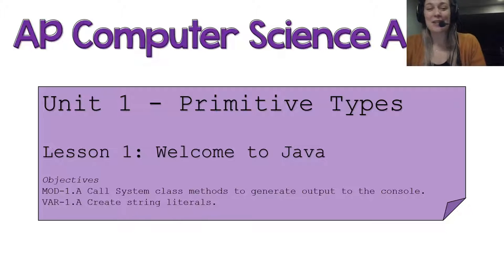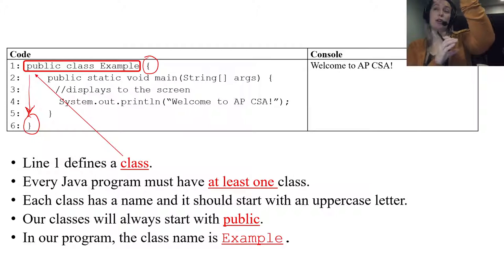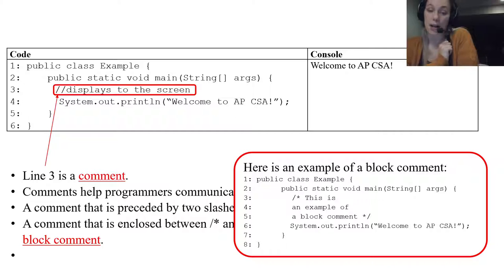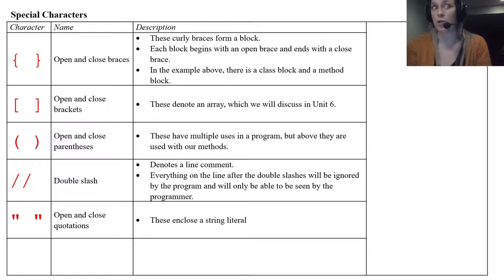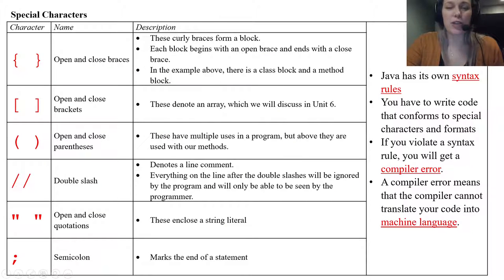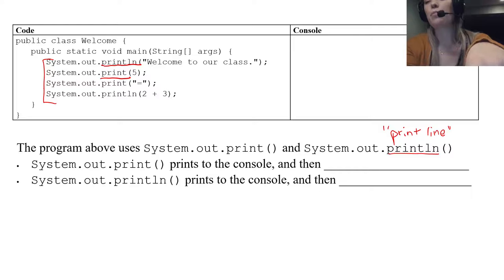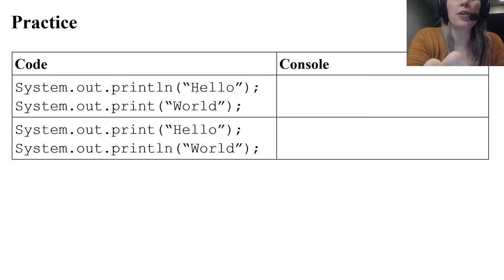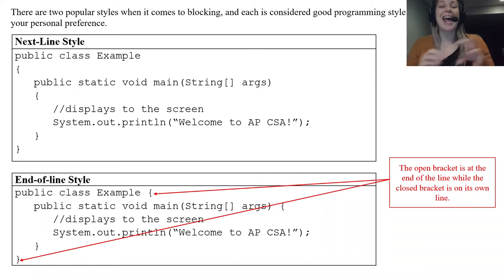AP CSA - Unit 1 Primitive Types - Lesson 1: Welcome to Java!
Unit 1 - Primitive Types
Lesson 1: Welcome to Java!

Objectives (From the AP CSA CED):
• MOD-1.A Call System class methods to generate output to the console.
• VAR-1.A Create string literals.

AP® is a registered trademark of the College Board® which does not endorse this product.